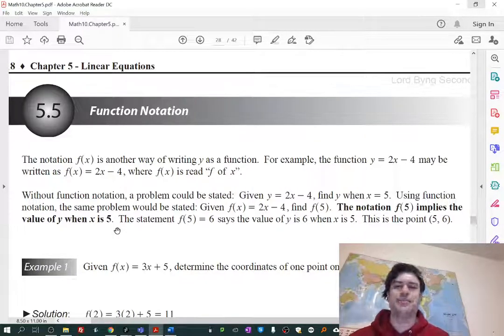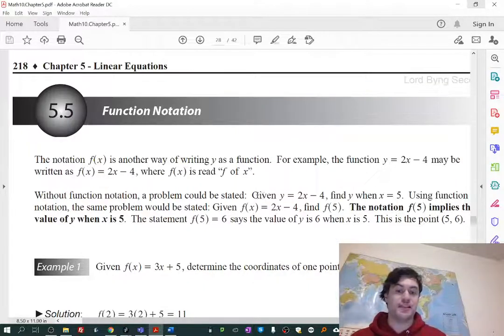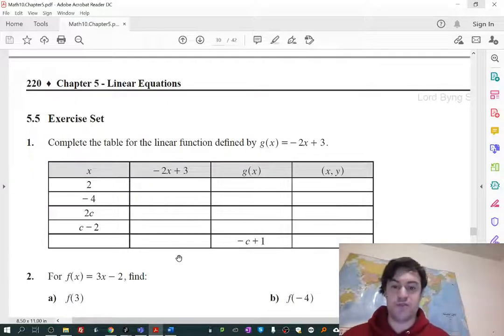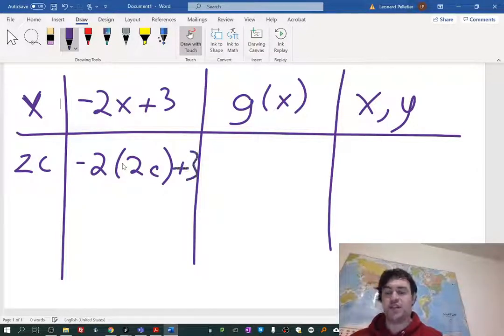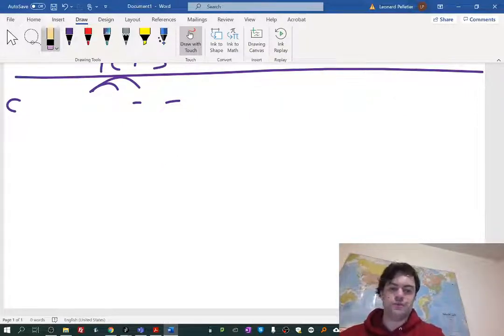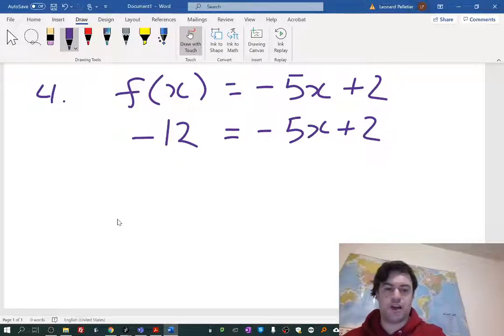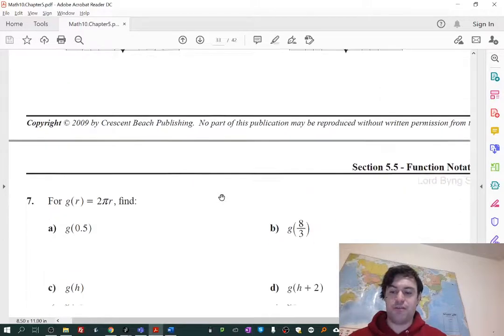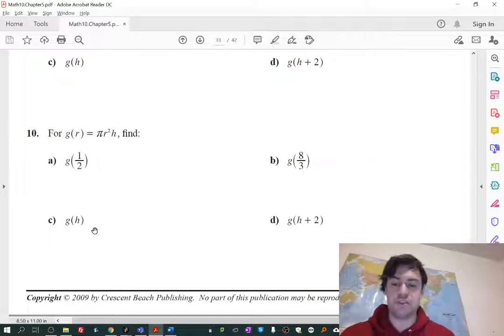Math 10 Section 5.5